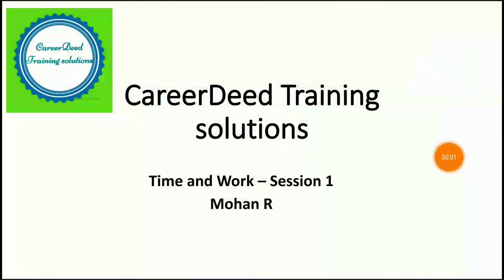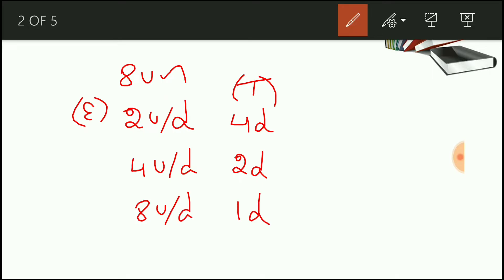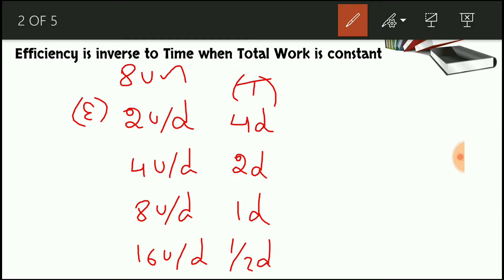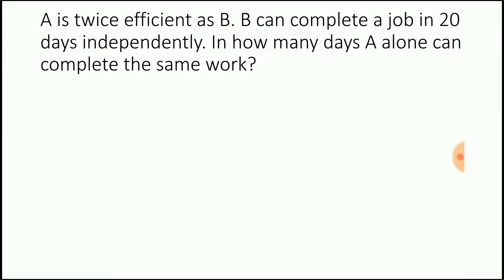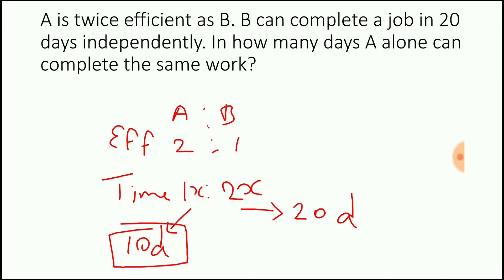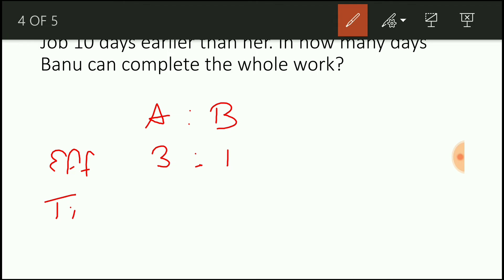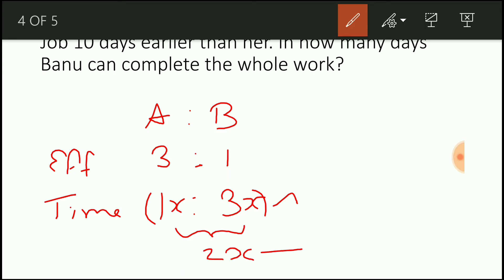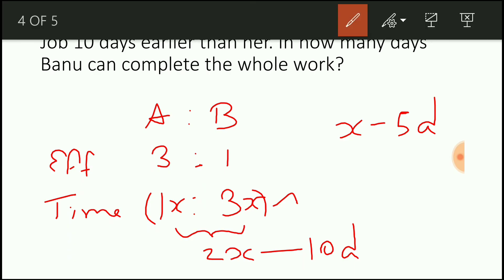TIME AND WORK - SESSION 1(INTRODUCTION) | time and work shortcuts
Greetings!

This video gives basic association between three important terminologies of Time and Work i.e., Time, Total Work and, Efficiency. Upcoming videos are the proceedings/Continuation of this video.
Happy learning!!!